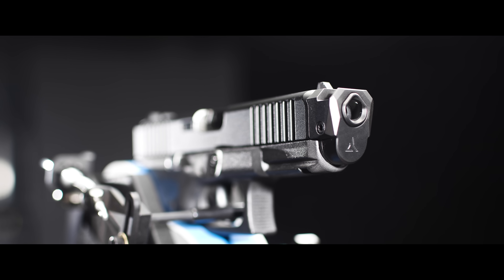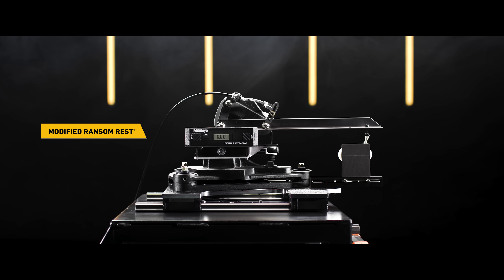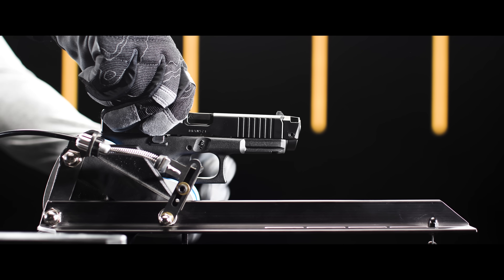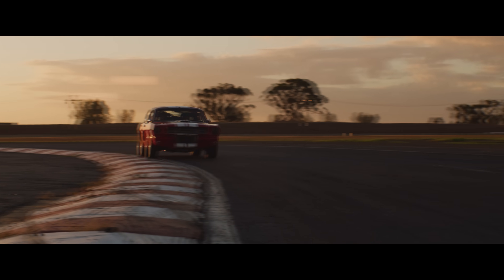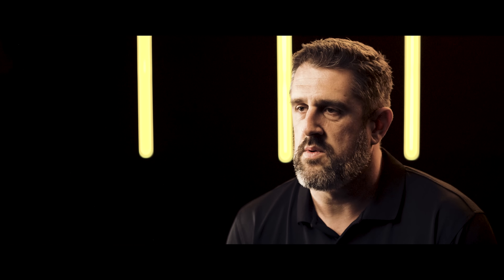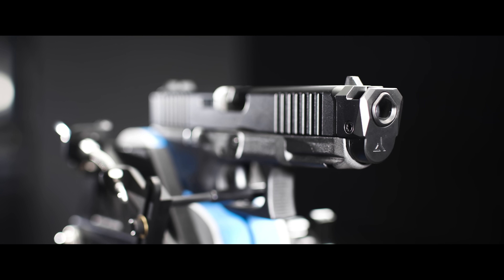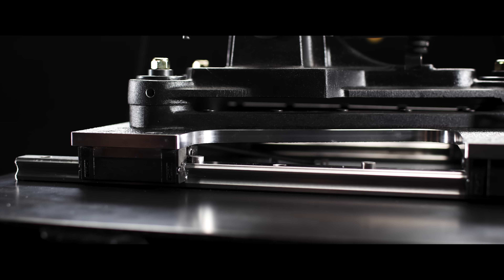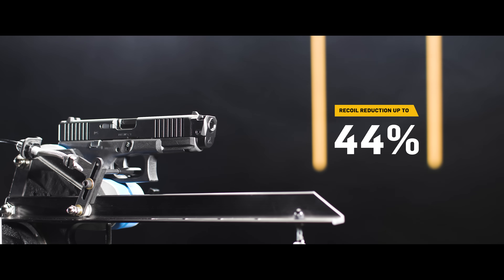Radian AFTERBURNER + RAMJET Ransom Rest Test for Recoil Reduction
We designed the Radian RAMJET + AFTERBURNER to provide industry leading recoil reduction in a conceal carry platform. At the beginning of this project we came up with six design requirements for a micro compensator:

ONE | It had to be 1/2 in. or less in length so that when mounted on a Glock 19 whole package would fit in a Glock 17 holster.
TWO | Reliable cycling with a stock spring weight even when running 115 grain ammo.
THREE | The ability to quickly remove the compensator for the cleaning of the firearm.
FOUR | A mounting system that's 100% secure without requiring thread locker.
FIVE | Legal for sale in all 50 states.
SIX | A micro compensator that leads the industry in recoil reduction.

The ransom rest was designed, and has been traditionally used, to test the accuracy of handguns. A ransom rest is a mechanical device to eliminate human error and shot to shot inconsistency. We assumed using a ransom rest to measure recoil would be a viable test method but we found two major issues. First, similar to the brakes on your car the clutch of the ransom rest heats up with repeated cycling causing a loss in breaking performance. Second, there's no industry standard for setting the tension to establish the base angle with a stock firearm. The reason this is important is because any deviation in the base angle with a stock ransom rest greatly affects the outcome of the test.

To solve these issues we replaced the clutch with a free rotating bearing to eliminate friction. We also added a constant force spring eliminating the need for a standardized base angle. Additionally, we added a linear axis of motion to account for the slight rearward movement that happens when a person fires a handgun. Using this controlled test method the Radian RAMJET and AFTERBURNER achieve up to 44% recoil reduction in a micro compensator.

Radian Weapons designs and manufactures the most innovative, professional-grade products in the firearms industry. Headquartered in Oregon, their focus on rifles and accessories has allowed them to stand out from competition, building a reputation of sub-MOA accuracy, top-tier quality and industry-leading ambidextrous ergonomics.